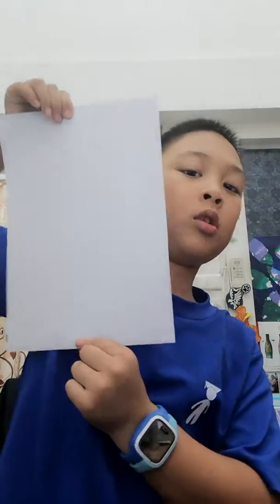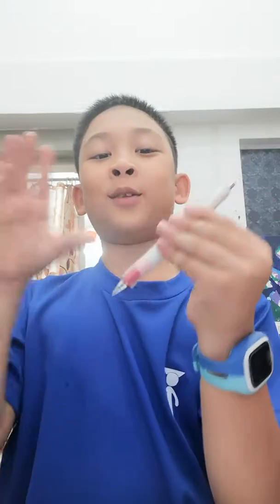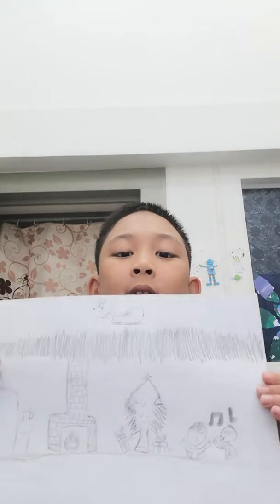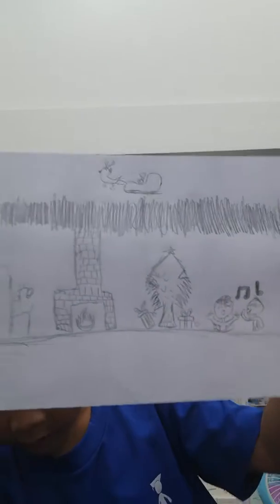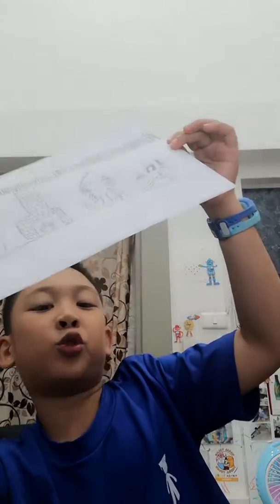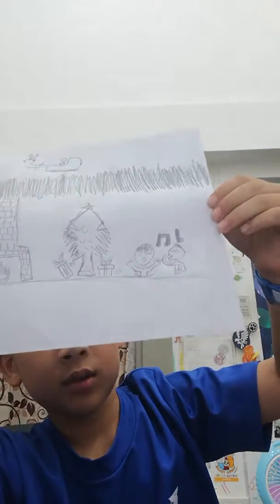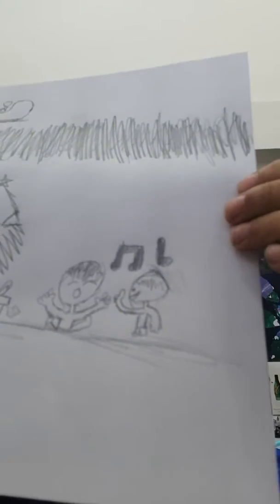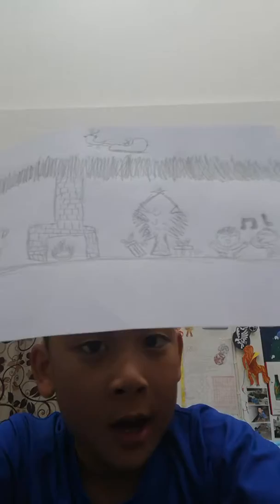10min draw (chismas edition)